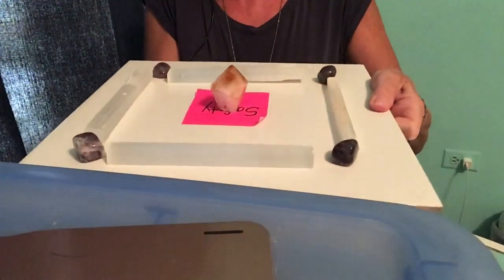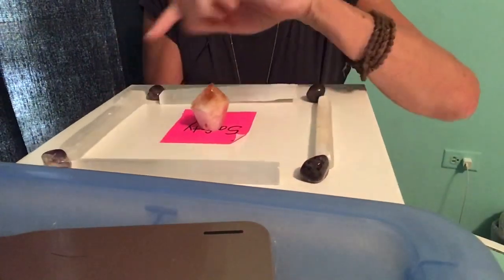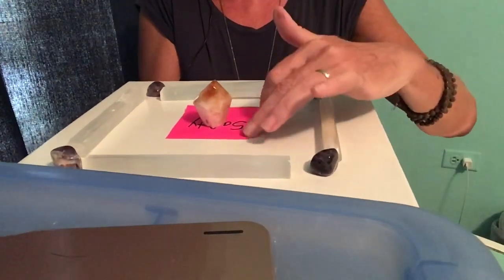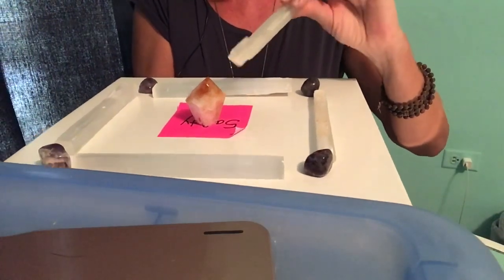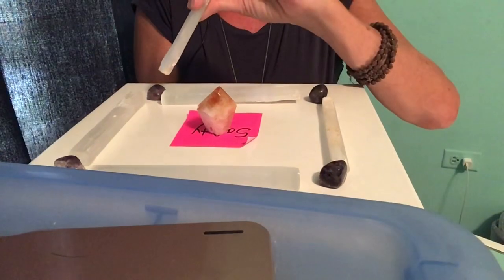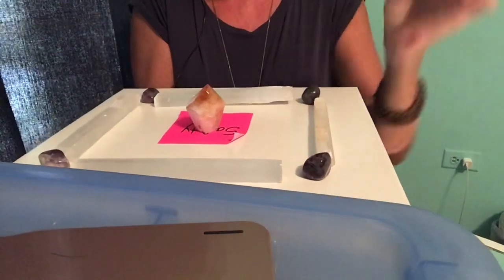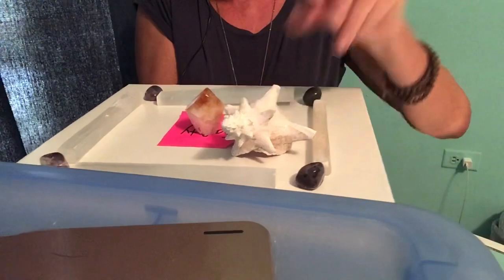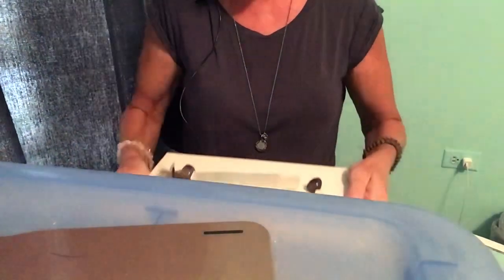Crystal Grid and chat about Fear and the Collective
Learn from the animals, stay present and come from your heart.
Thank you for supporting my channel with a thumbs up.  Thank you to my subscribers who have stuck with me and welcome to new subscribers.

Bethelightretreat